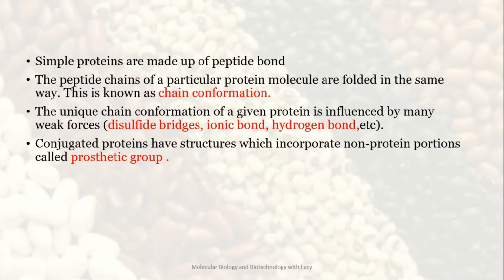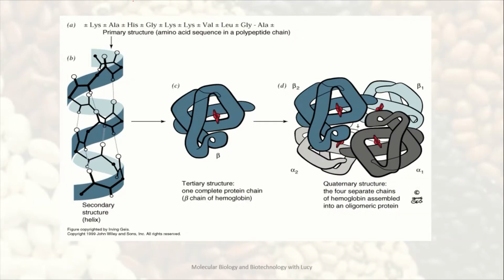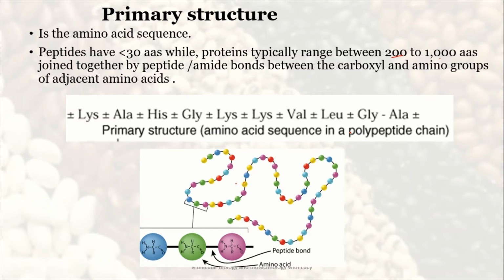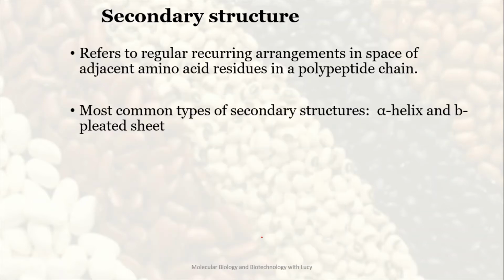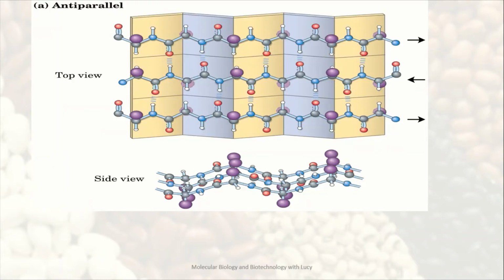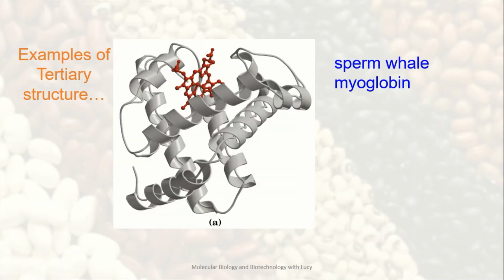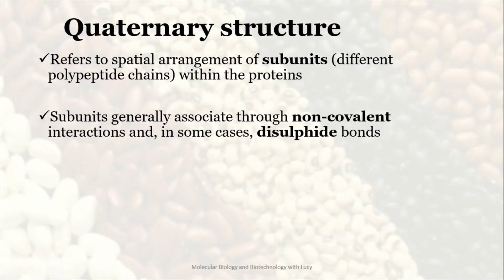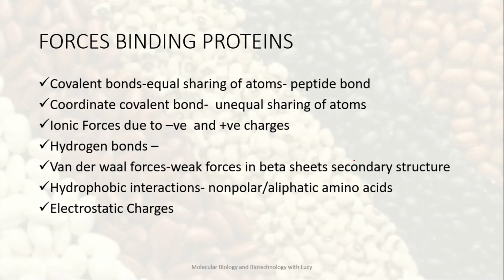Proteins _The Structure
Proteins fold up into specific shapes according to the sequence of amino acids in the polymer, and the protein function is directly related to the resulting 3D structure. Proteins may also interact with each other or other macromolecules in the body to create complex assemblies.

Let's explore the various protein structures with my colleague and Friend Irumva Vanessa from Burundi.